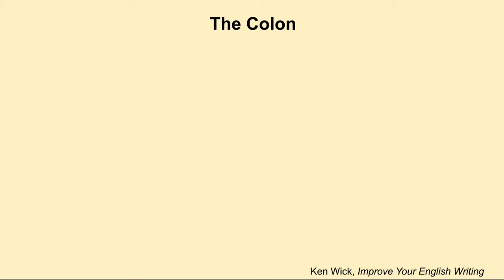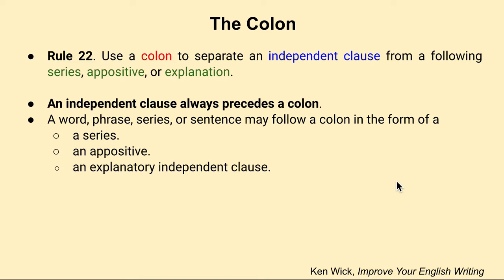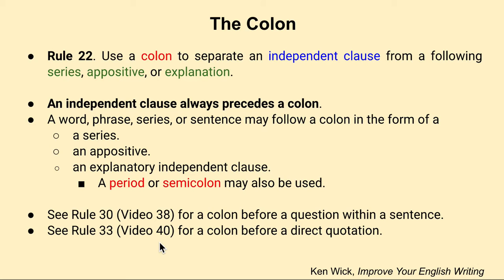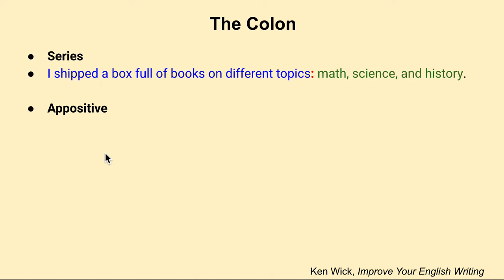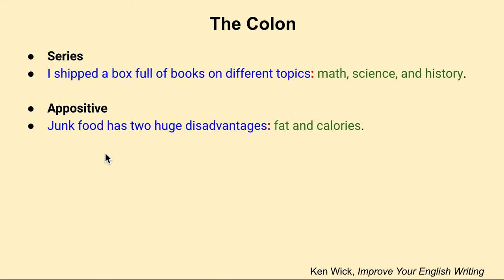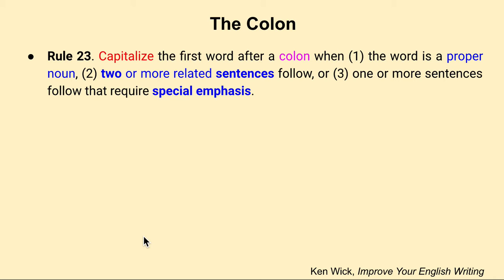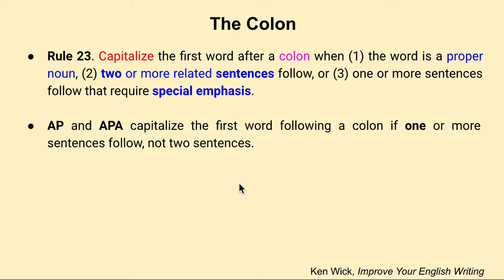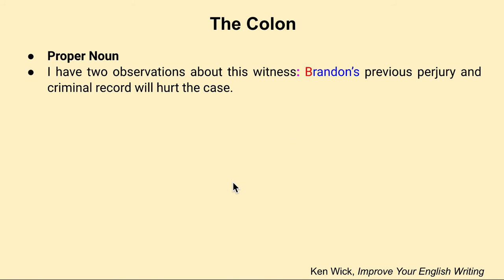36 Punctuation: The Colon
This video covers the following:
1. The Colon:
    A. Independent Clause Followed by an Explanation, Series, or Appositive (Rule 22)
    B. Capitalization after a Colon